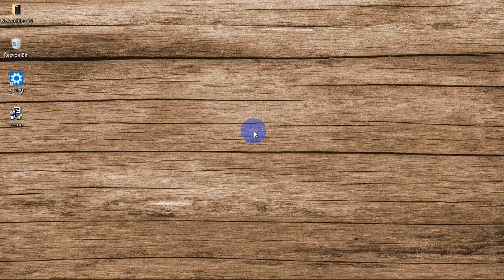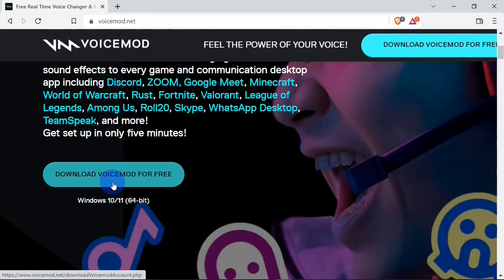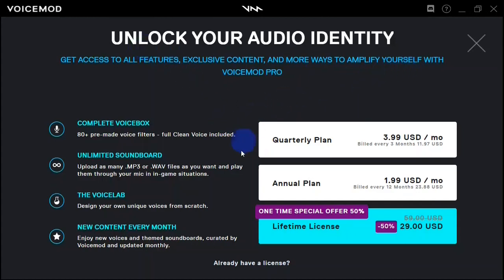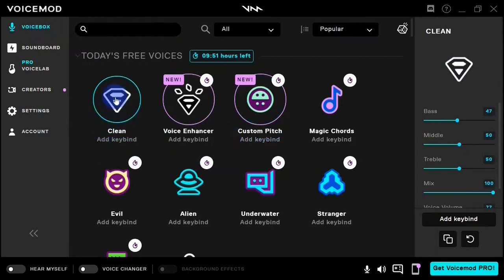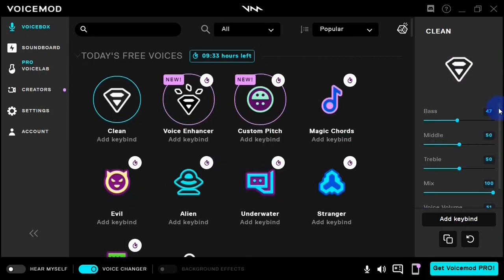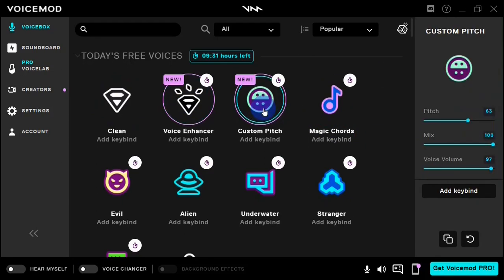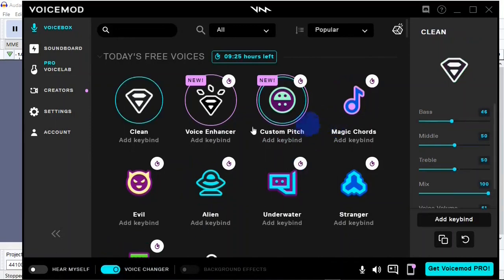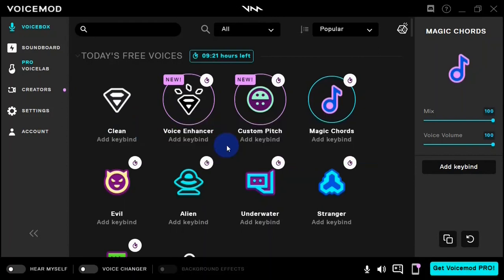HOW TO USE VOICEMOD VOICE CHANGER (Beginners Tutorial)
In this video I am going to show you how to use Voicemod Voice Changer. Voicemod is a free and open source application that you can use to add different voice effects to your voice, to make you sound completely different in real time. Voicemod is considered the best voice changer app for voice manipulation, you can use it on Discord, Zoom, Google Meet, OBS, Skype, Whatsapp Voice and Video Calls, Audacity etc or when playing video games. In this video you are going to learn how to use voicemod with or on other apps like the ones mentioned above.

Timestamps:
00:00 Intro
00:18 How to Download Voicemod
01:33 Versions of Voicemod
02:32 How to Set Up Voicemod
05:46 How to use Voicemod with other Apps
07:30 Conclusion